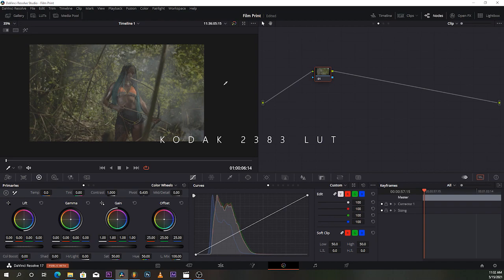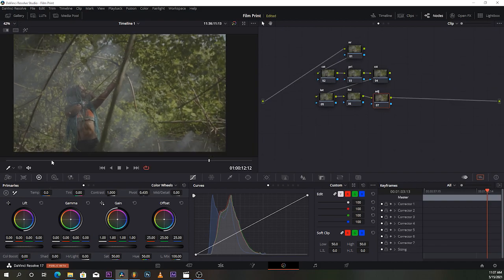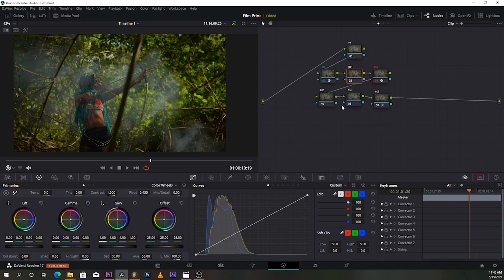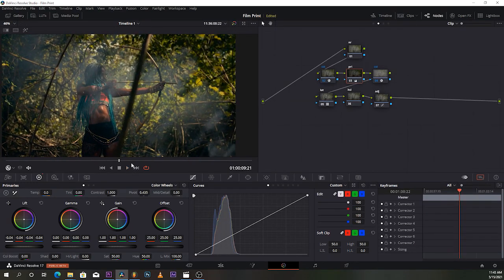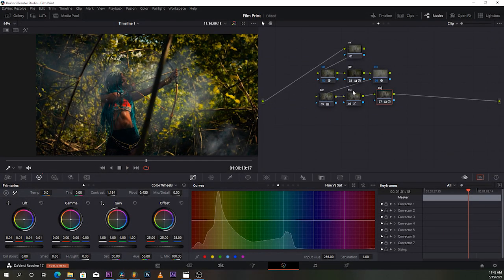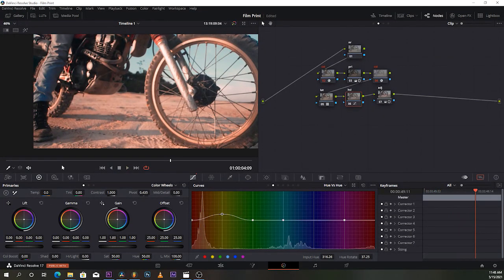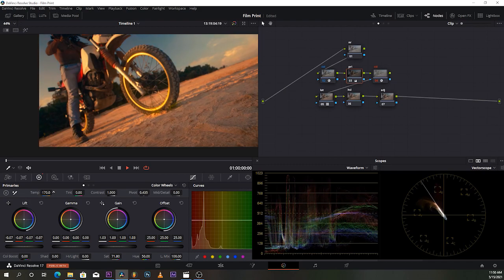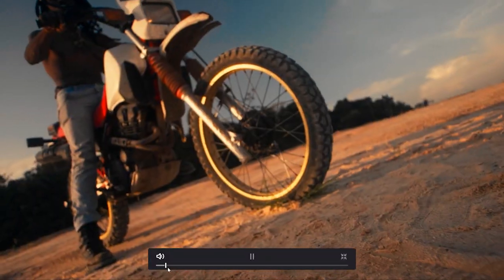Get that REAL film Look (Kodak 2383 LUT)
I got some techniques on how to use the Film Print Emulation LUT "Kodak 2383".
I am here to share this with you.
Using Davinci Resolve 16.

Footages was shot GH5 Panasonic VLOG

Original Inspiration @theqazman